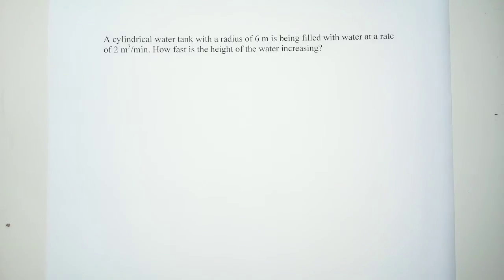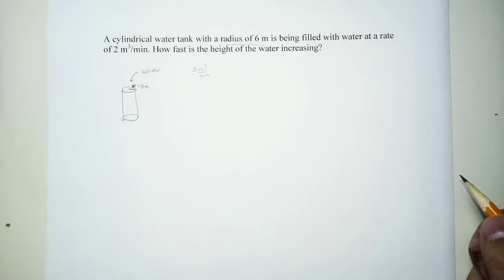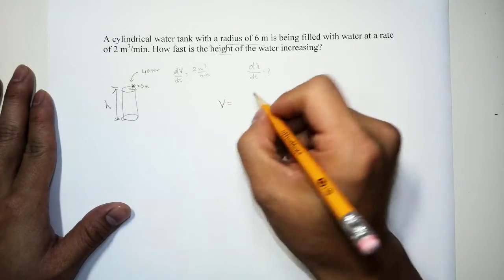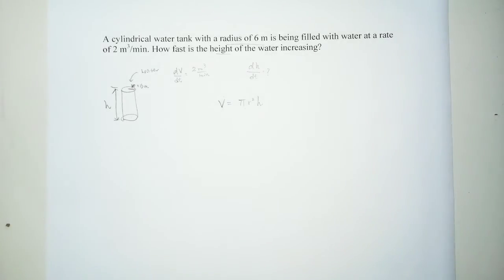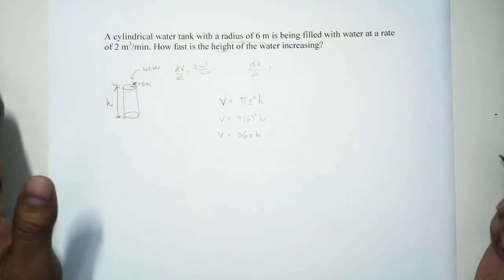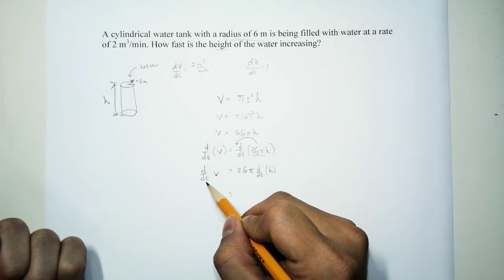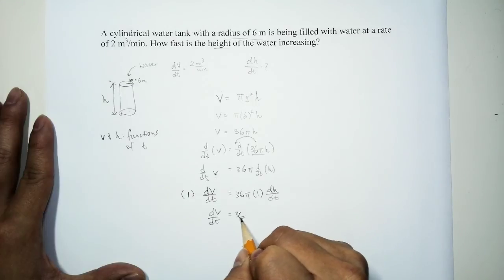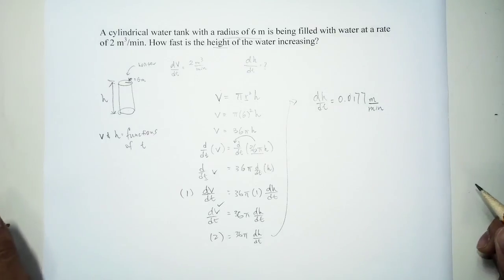[HD] Calculus :: Related Rates Part 2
A cylindrical water tank with a radius of 6 m is being filled with water at a rate of 2 m3/min. How fast is the height of the water increasing?